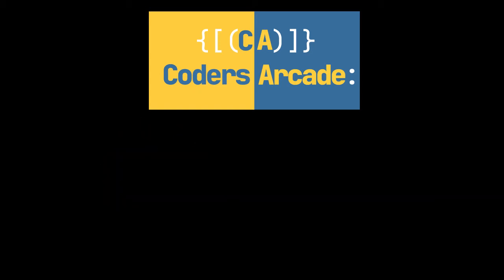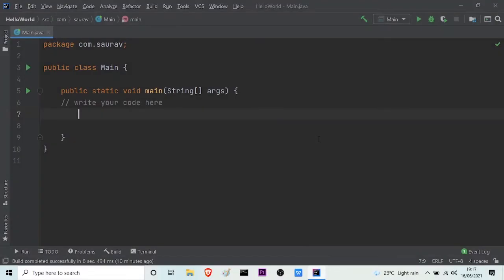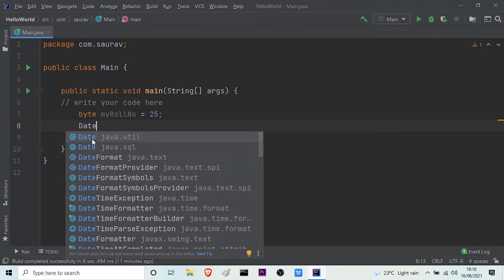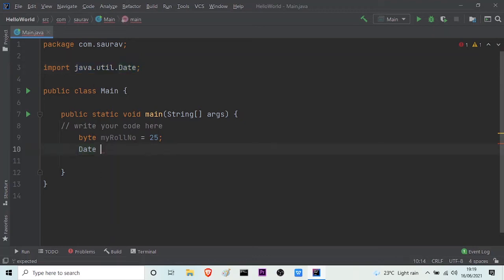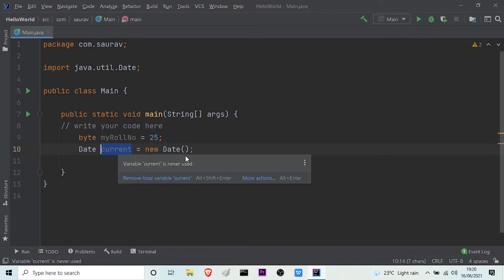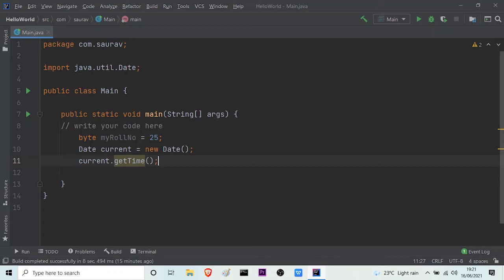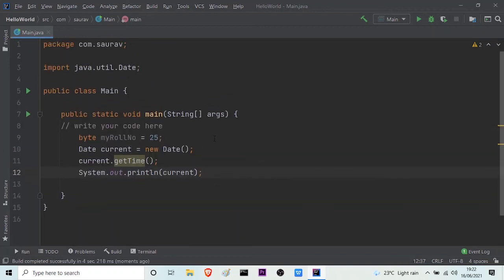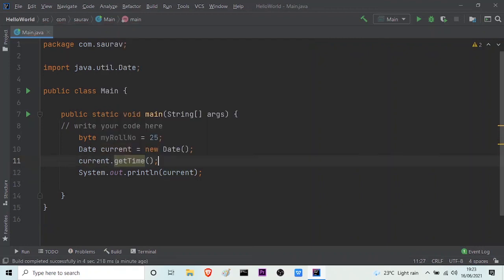The Reference Types In Java ( VTU Syllabus )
In this video we have discussed and explained one of the Types in Java, The Reference Types.